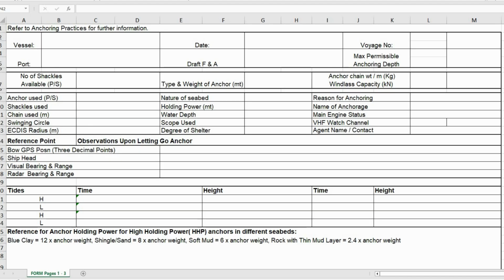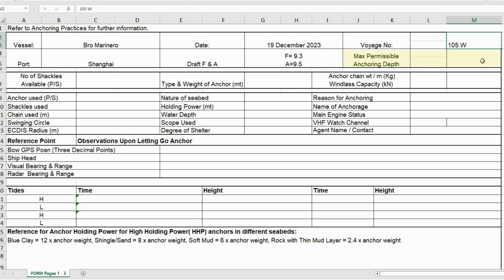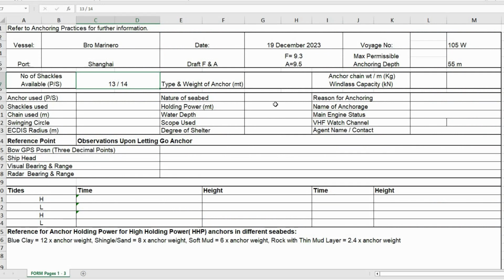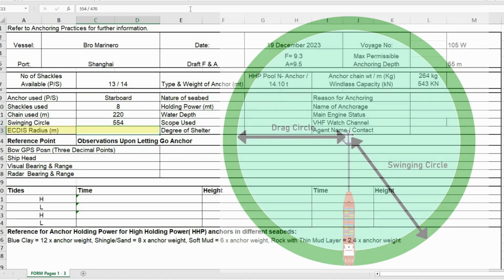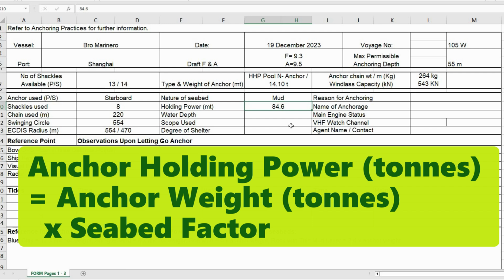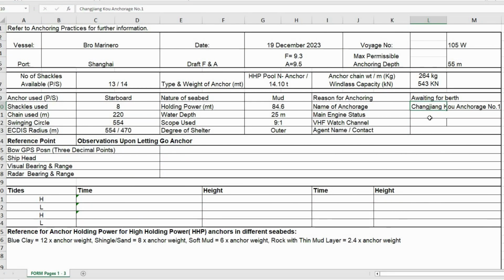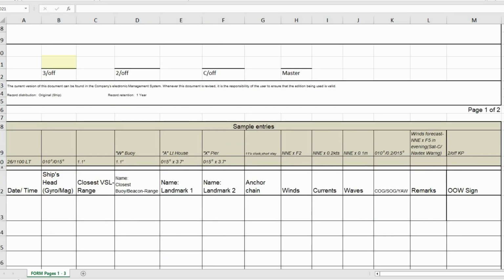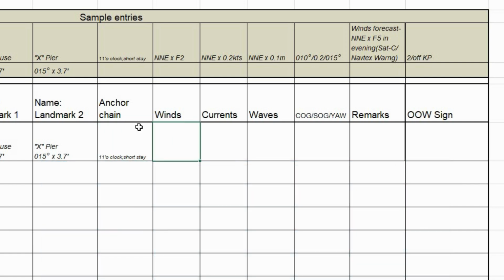ANCHOR LOG | ANCHOR WATCH RECORD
Filling out anchor log at anchorage. Duties and responsibilities of deck officers.

✅We offer quality service, without weekends and holidays, order fulfillment, as soon as possible with the understanding and individual approach to each client.

🚢The main directions of the company  UASUPPLY:
 -  A comprehensive  supply for merchant ships of foods, fresh water, diesel fuel and lubricants, rescue and fire property, ropes and cables, navigational equipment, technical supplies, spare parts, maps and manuals in the ports of Ukraine.
🚢 A comprehensive supply for sea and river ports of equipment and products for port fleet,  mechanization and repair departments, loading complexes, etc.

✅UASUPPLY performs the following types of services:
- supply of GMDSS  and navigation equipment;
- perform radio survey of major Classification Societies (IACS);
- installation, maintenance and repair of the GMDSS equipment and navigation equipment       according to SOLAS and IMO regulations;
- supply, installation, maintenance and repair of ECDIS systems FURUNO; HIGHLANDER;
- maintenance and repair of COBHAM TV SAT&VSAT KA systems;
- annual Performance Test of the Voyage Data Recorders/Simplified Voyage Data Recorders (VDR/S-VDR)  AMI MARINE; FURUNO; HIGHLANDER; HEADWAY; NSR MARINE;
- annual overhaul, repair of gyrocompasses as ANSCHUTZ, SIMRAD, SPERRY, YOKOGAWA, TOKYO KEIKI and others manufacturers.

✅UASUPPLY  presents online shop for your ships and crew, provide delivery and customs formalities.

✅ALLFORSHIP | online shop for your ship